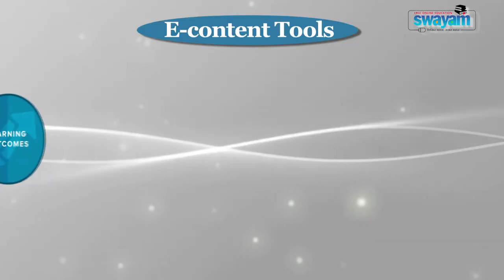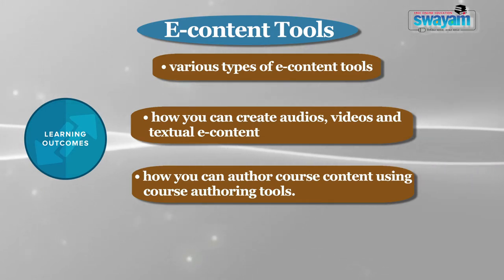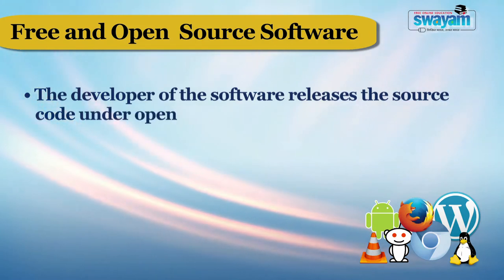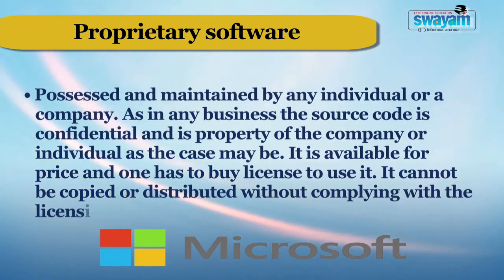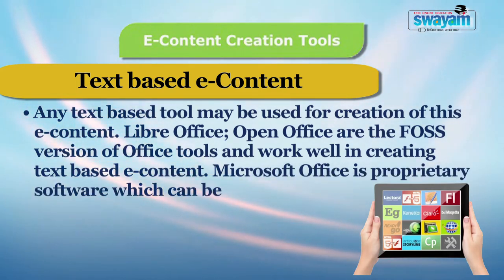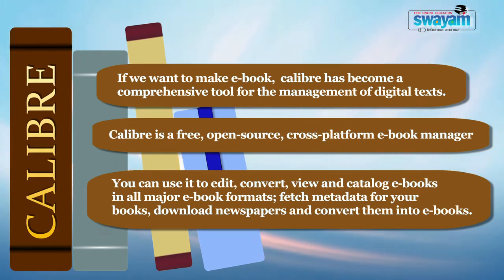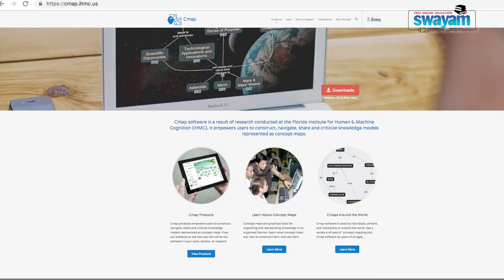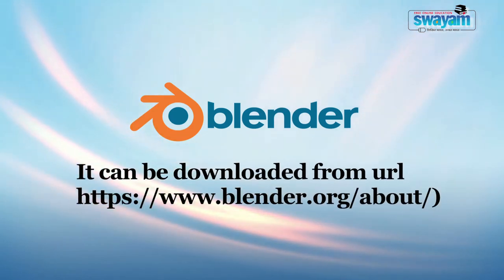Pedagogical Innovations and Research Methodology 2018 Dr Nisha Singh E Content Tools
The video is about  E-Content Tools Module 30 of  ARPIT 2018 programme Pedagogical Innovations and Research Methodology 2018 under the flagship of Guru Jambeshwar University of Science& Technology Hisar. The content  presenter of this Module is  Dr. Nisha Singh, Deputy Director, IUC, IGNOU, .New Delhi.